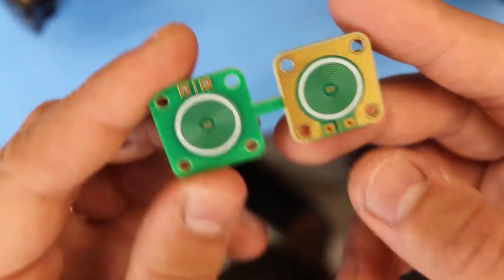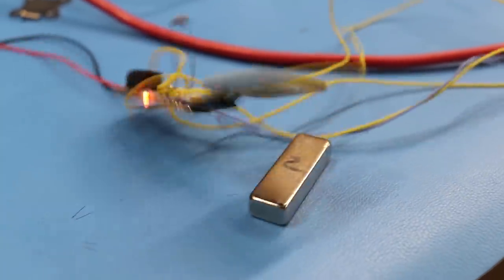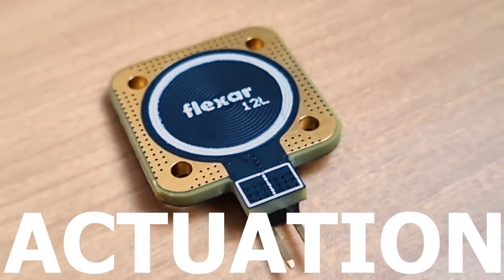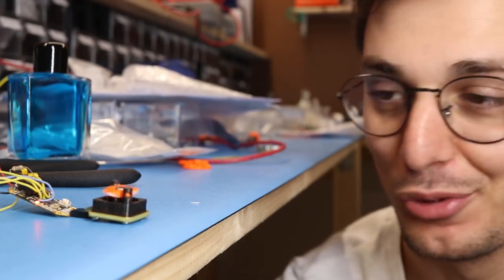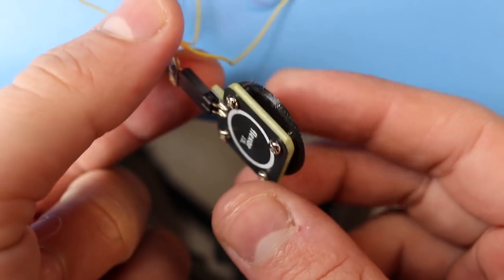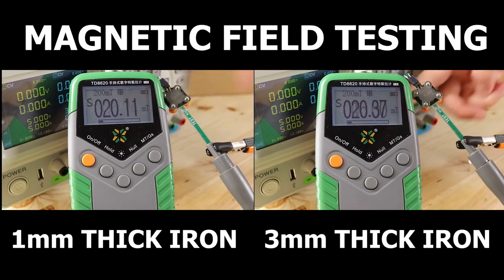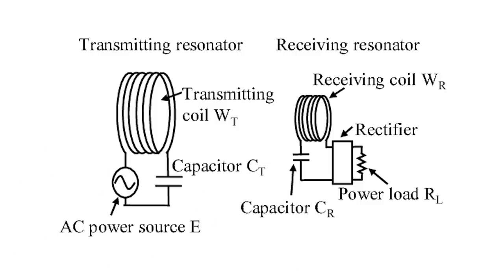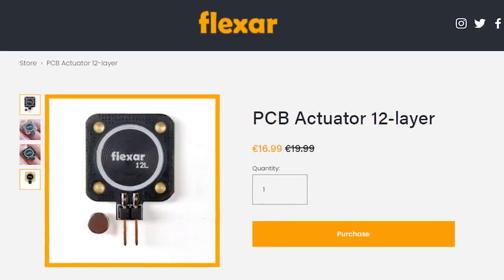12-layer PCB Coil APPLICATIONS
Digital Milligram Scale
Digital Microscope
Power Supply